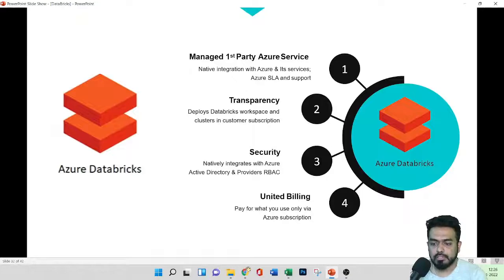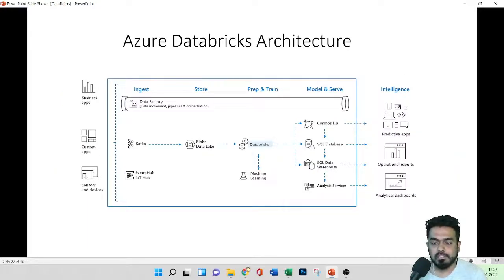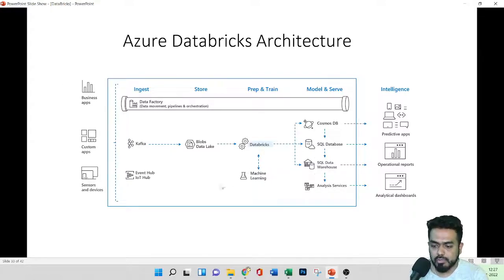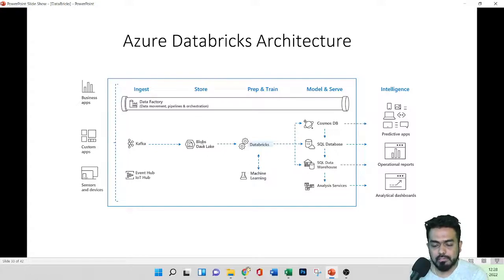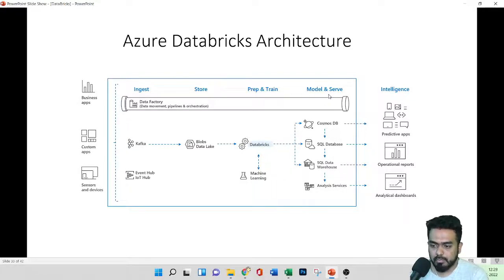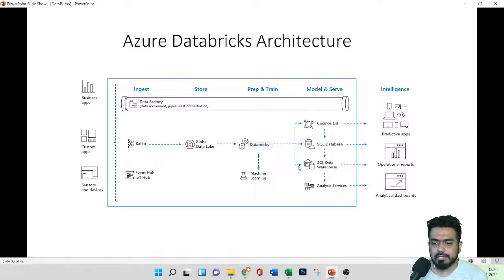Why databricks in cloud